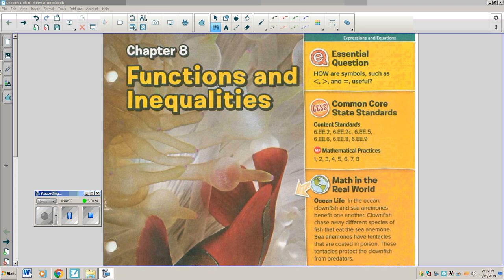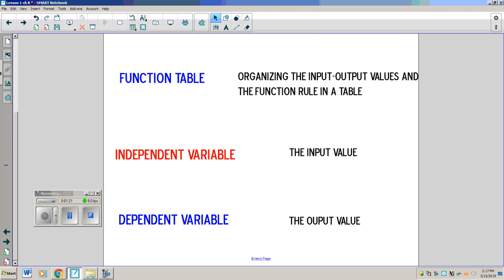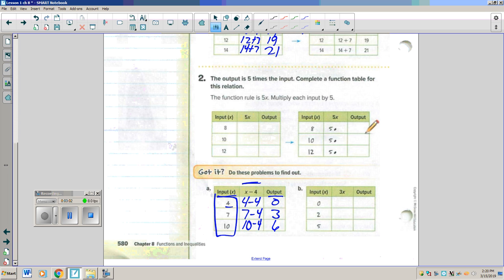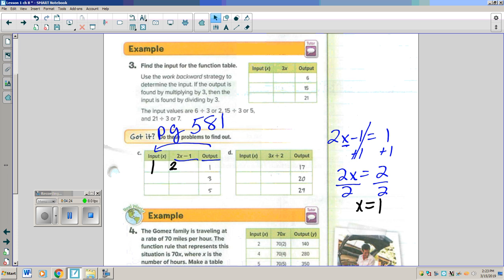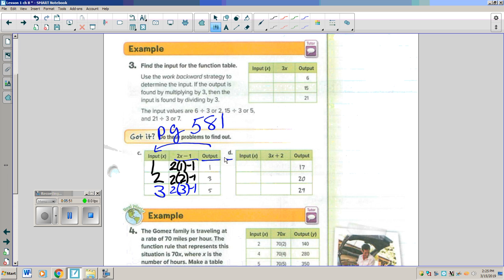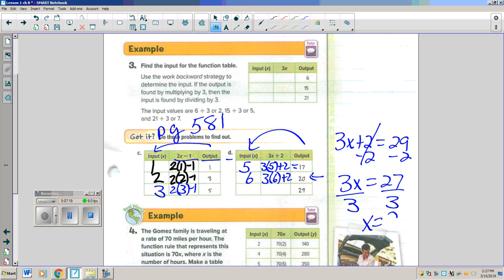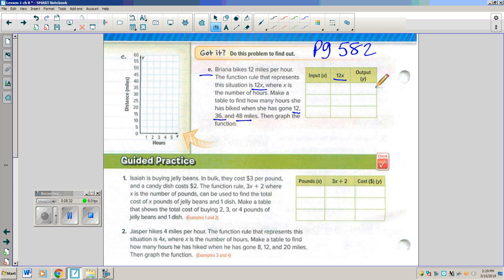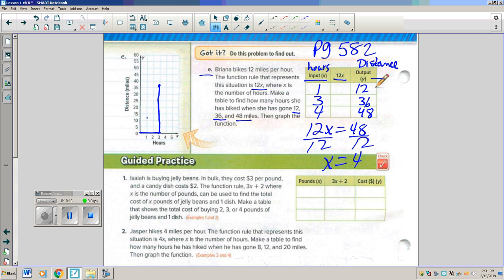Lesson 1 ch 8